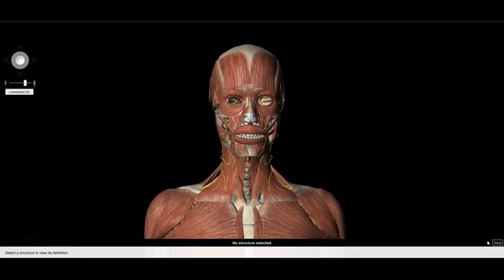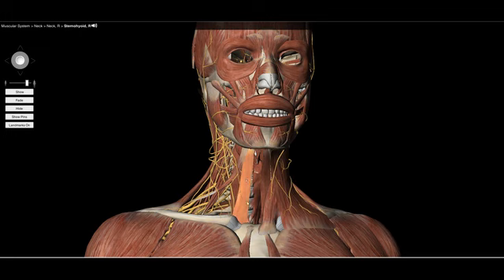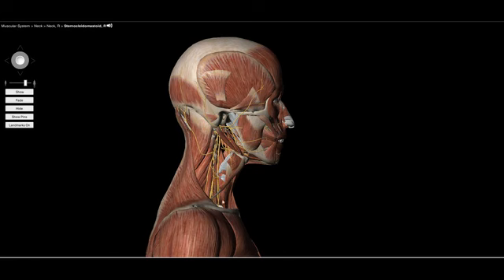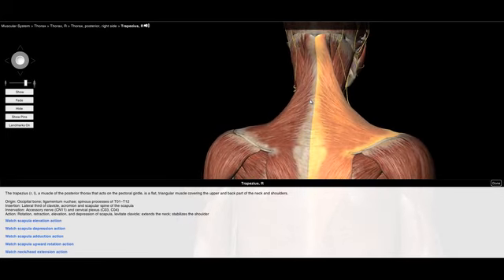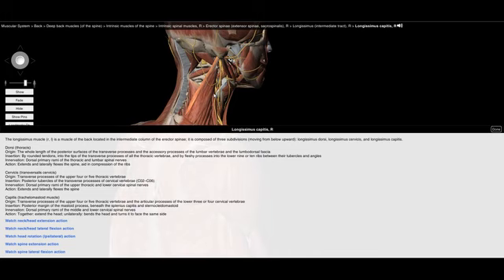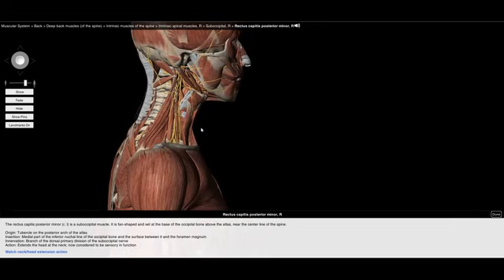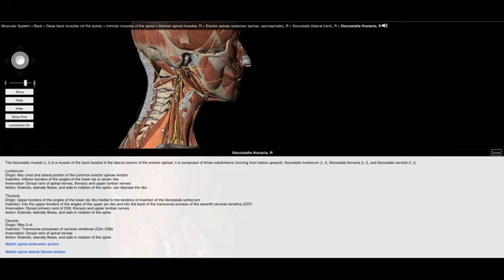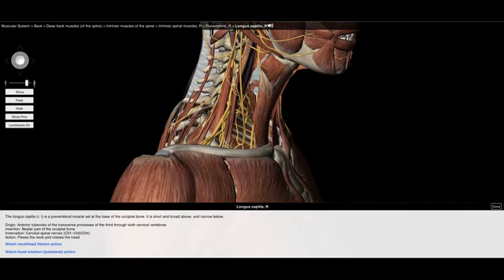Dynamic Stabilization of the Cervical Spine | Education for Health and Fitness Professionals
(Training provided by Wexford to NESTA | Spencer Institute) We'll review a bit about the osseous structure of the cervical spine and relationship that the ligamentous structures has in providing static stability.  In this lesson, we’ll spend some time looking at the dynamic stability of the cervical spine and those muscles responsible for motion both from the bottom up and from the top down.  We’ll look at the muscles in the cervical spine from regional perspective in and look at their orientation of both the fiber orientation and their attachments.  The fascia is thickened connective tissue that envelops a muscle or a group of muscles. Superficial fascia is found directly under the skin. We’ll review the cervical spine can be viewed as being made up of anterior and posterior columns. It can also be useful to think in terms of a third (middle) column, as follows
* The anterior column consists of the anterior longitudinal ligament and the anterior two thirds of the vertebral bodies, the annulus fibrosus, and the intervertebral disks
* The middle column is composed of the posterior longitudinal ligament and the posterior one third of the vertebral bodies, the annulus fibrosus, and the intervertebral disks
* The posterior column is made up of the posterior arches, including the pedicles, transverse processes, articulating facets, laminae, and spinous processes

Click over to learn how NESTA and the Spencer Institute can help you reach your training and coaching career goals. We offer education for personal trainers, health and wellness professionals, strength coaches, personal development coaches, lifestyle and weight management specialists, nutrition consultants and sports coaching professionals and many other similar fields.